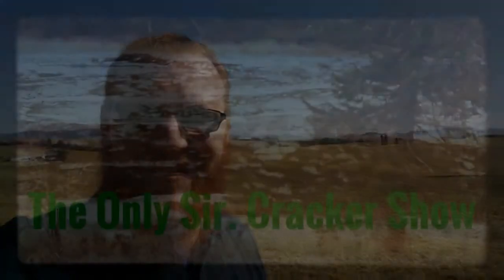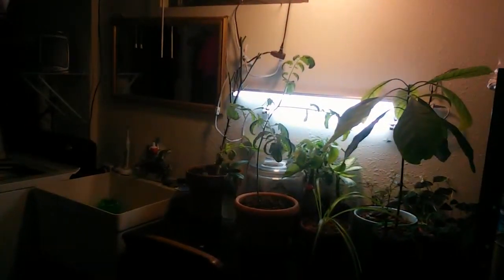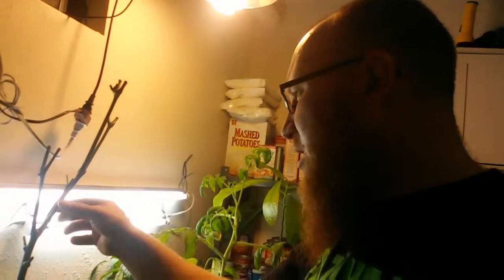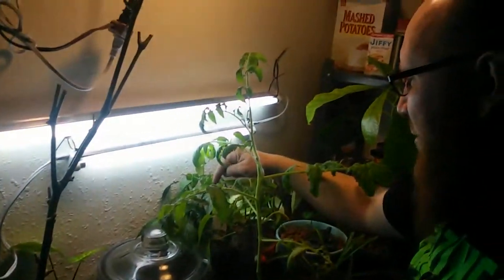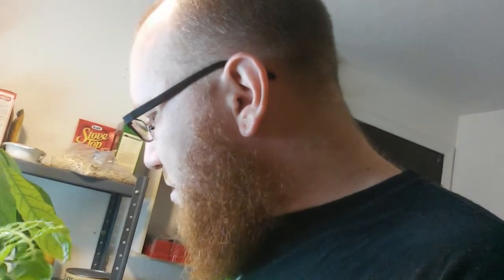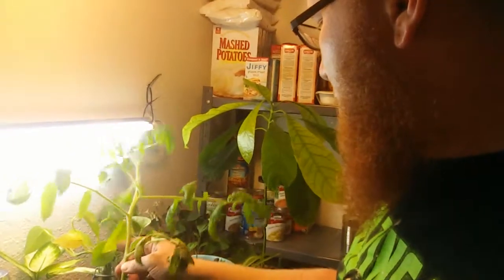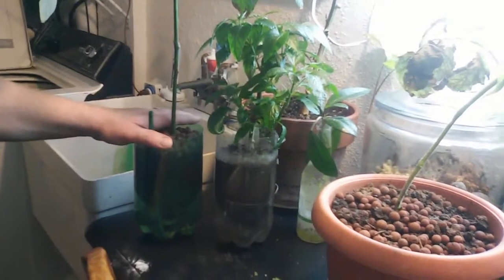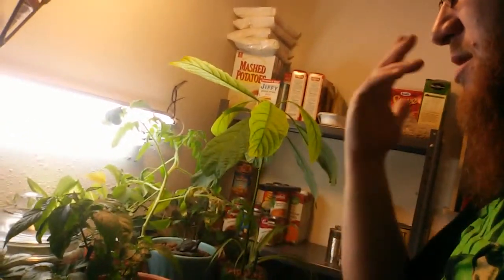My Makeshift Growroom